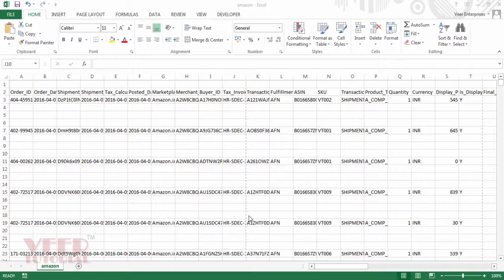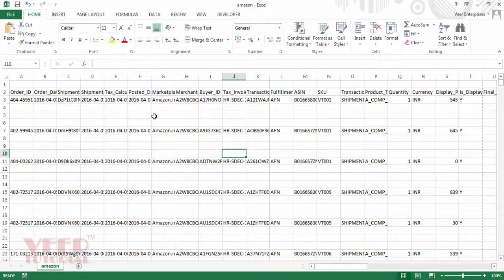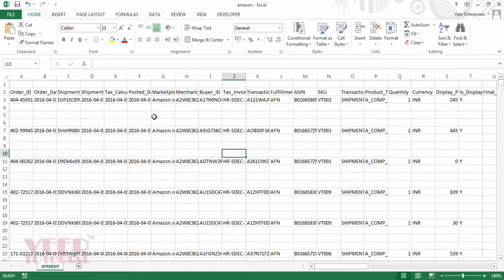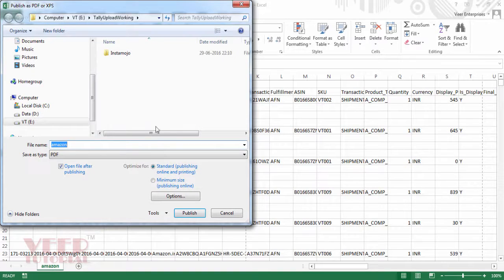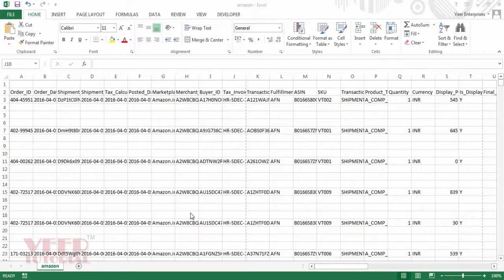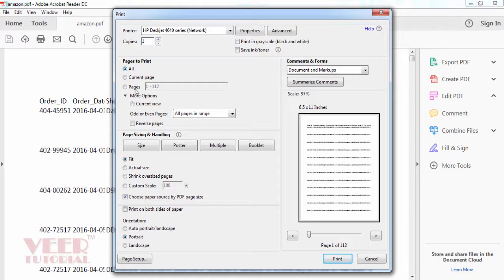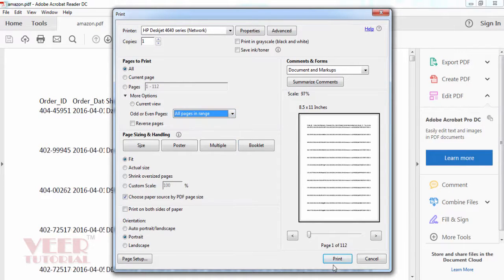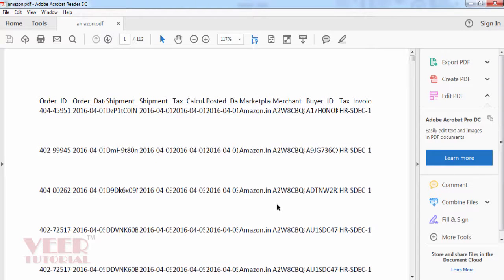Print Even & Odd Pages Separately | Excel Tips & Tricks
Learn how to take print out of even page and odd pages separately in excel